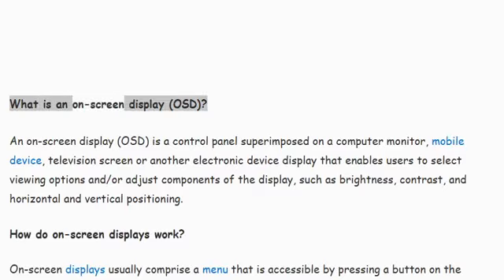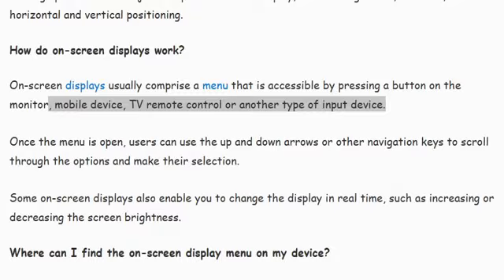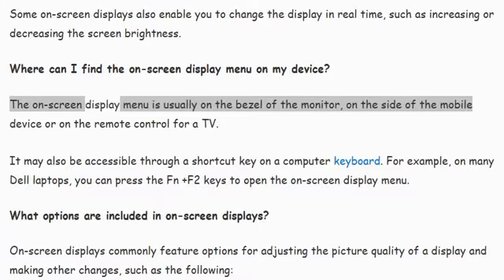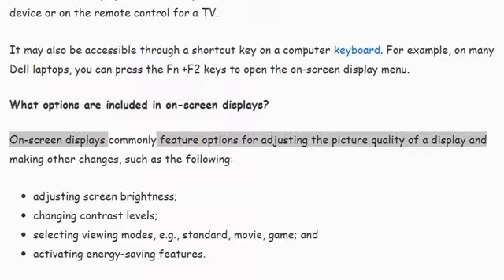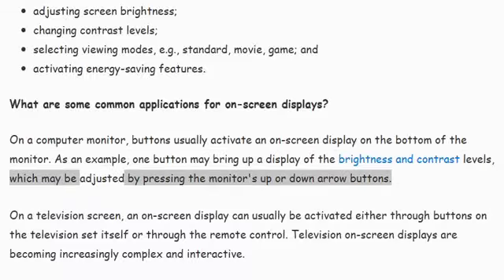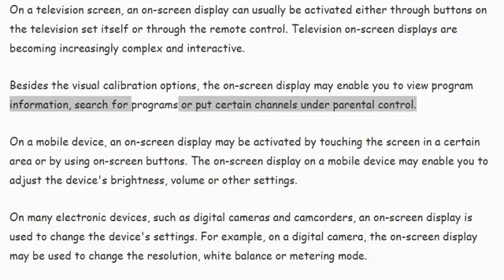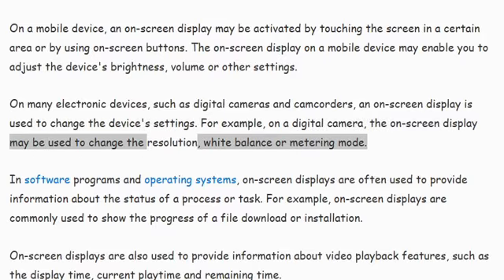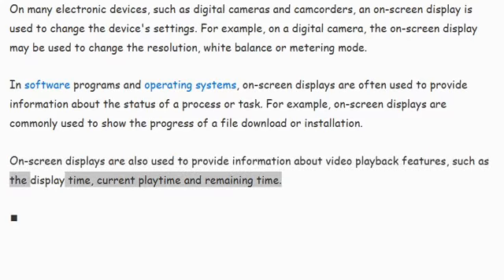What is an on screen display OSD?